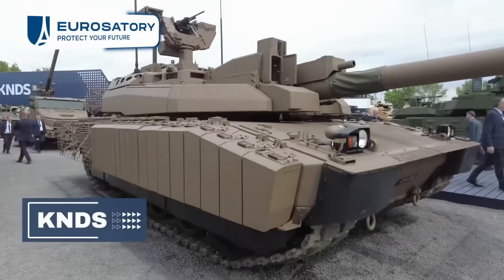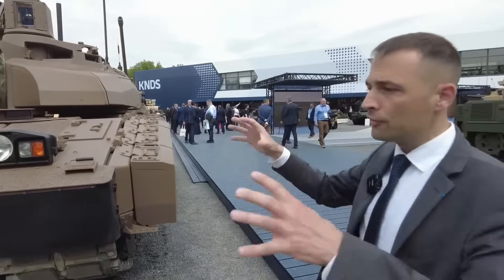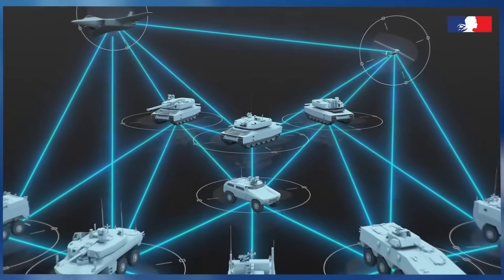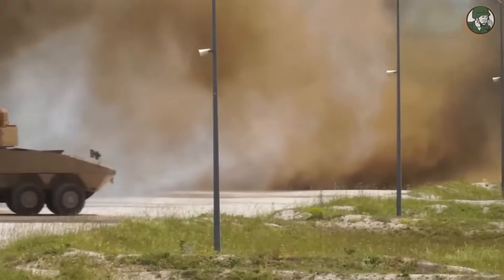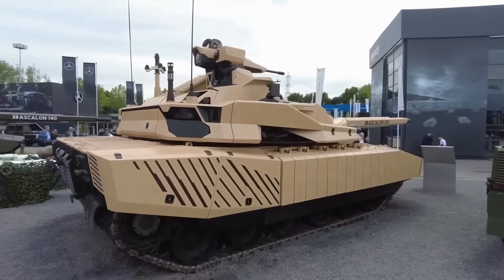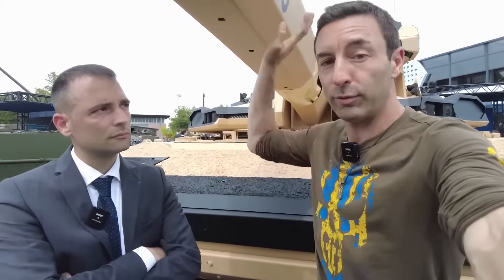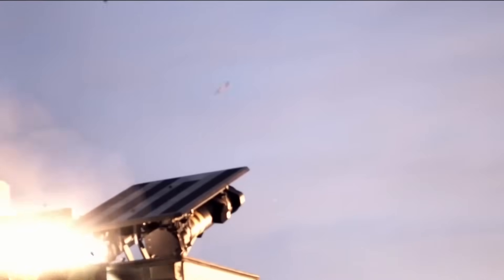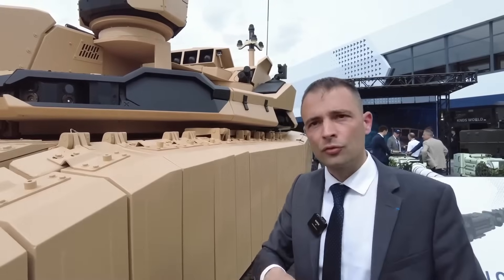The Future of Battle Tanks: Inside the Leclerc EVO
Tank enthusiasts, brace yourselves for an epic journey into the evolution of armored warfare! Join us at Eurosatory, where Clément unveils the revamped Leclerc tanks, featuring cutting-edge protection, remote turrets, and drone countermeasures. Discover the future of battle-ready tanks with interchangeable cannons and tech-savvy crews.

👉 This channel was created in collaboration with @xaviertytelman

00:00:00 - Introduction to Krauss-Maffei Wegmann at Eurosatory
00:00:52 - Leclerc Tank Renovation Features
00:01:31 - Remotely Operated Turret Benefits
00:02:01 - Scorpion Combat Information System
00:02:44 - Armored Protection and Reactive Armor
00:03:16 - Galix Grenades and Drone Threats
00:04:51 - Evolution of the Leclerc Tank
00:05:56 - Enhanced Features and Future Developments